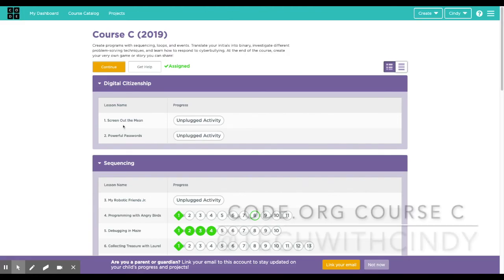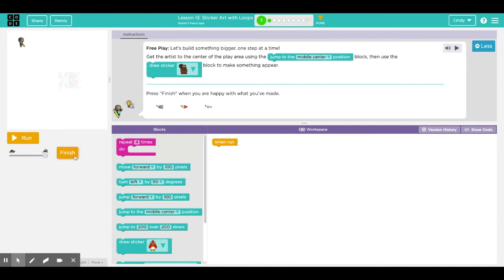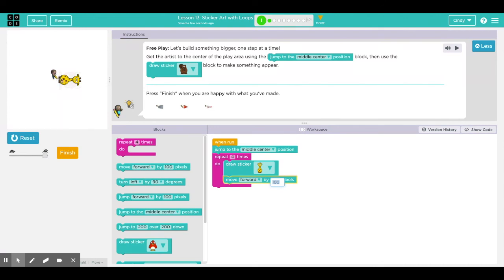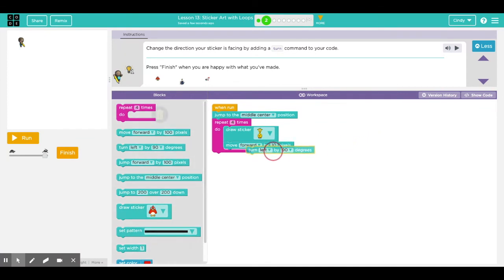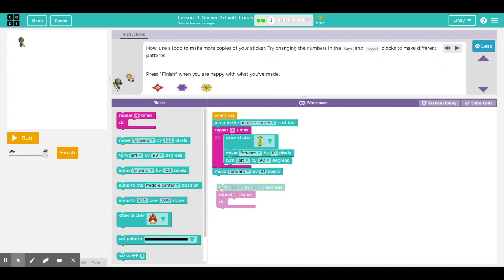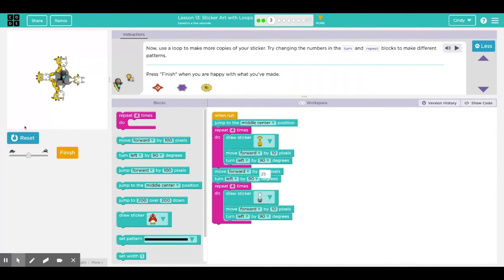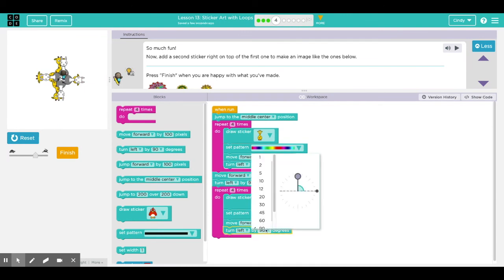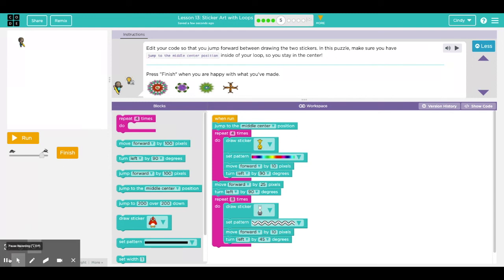Code.org Course C Lesson 13 Sticker Art with Loops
This video shows students how to work through puzzles on Code.org Course C's Lesson 13 Sticker Art with Loops. It takes their understanding of loops from previous lessons and use them to create drawings using those skills. It's all about being creative and having fun!